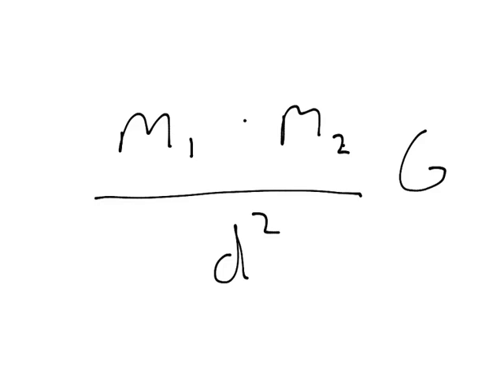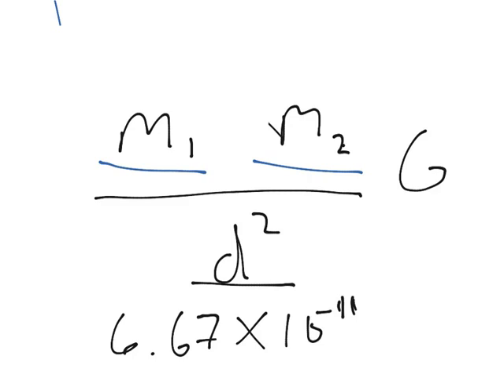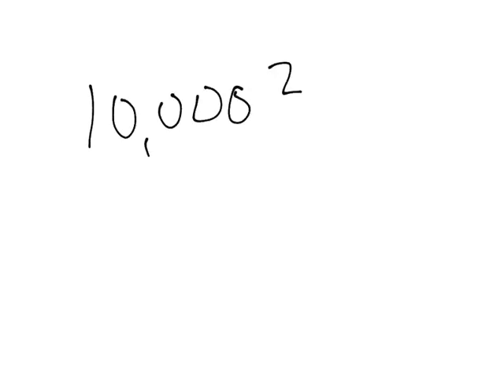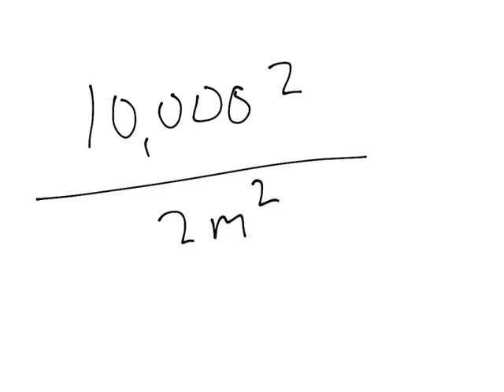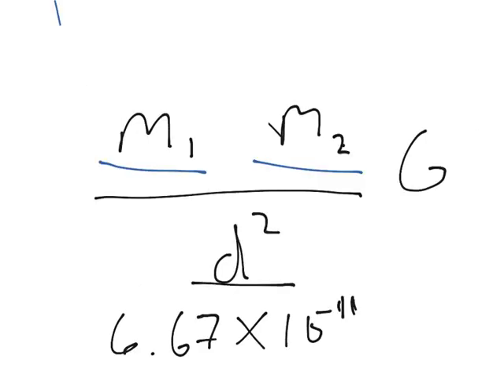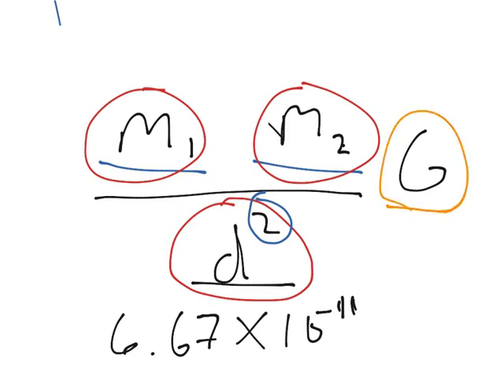Force of Gravity Tutorial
This is a video describing newtons law of universal gravitation